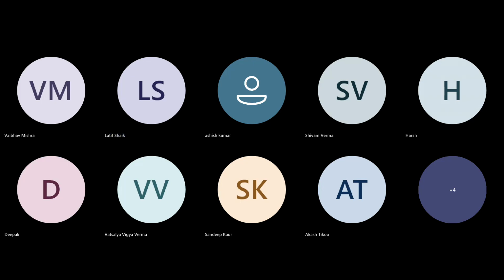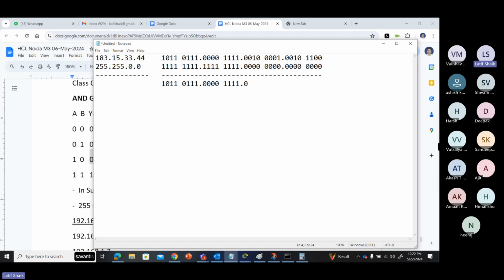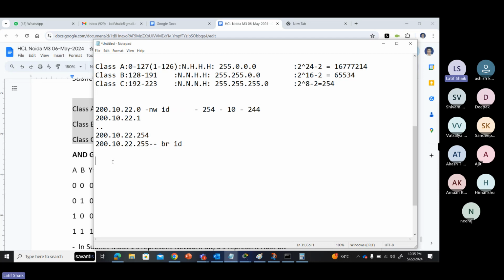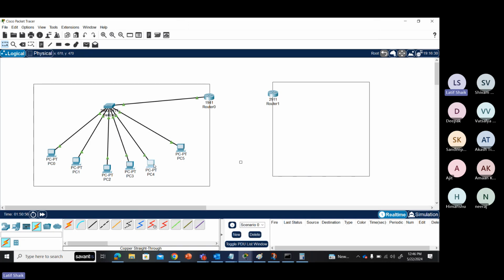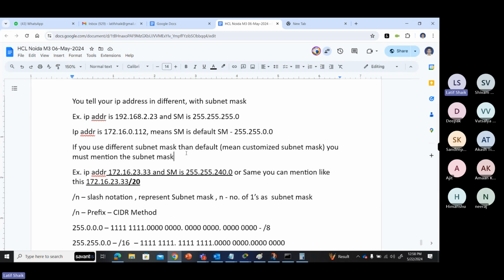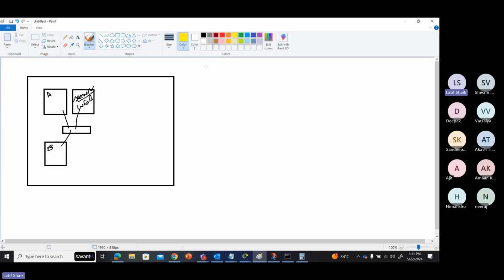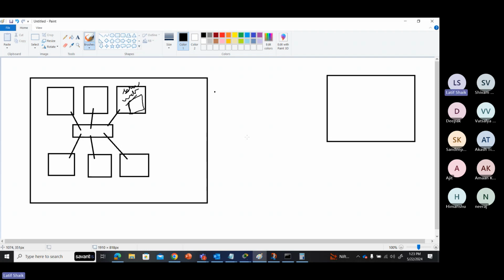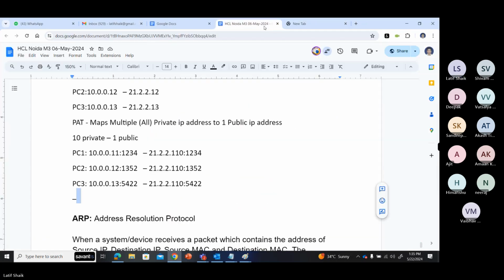(M3) Day11 Networking Ess part10 Find Network ID, Subnetting, NAT and PAT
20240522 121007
How to find Network ID of a IP Address
IP Address:   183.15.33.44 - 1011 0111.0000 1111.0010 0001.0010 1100
Subnet Mask:  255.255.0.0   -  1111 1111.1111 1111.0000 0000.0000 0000
Network ID:  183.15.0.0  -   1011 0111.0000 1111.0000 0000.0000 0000
Subnetting: Divided one network into multiple subnets
No of hosts per subnet will reduce
How to do subnetting, by changing the subnet mask.
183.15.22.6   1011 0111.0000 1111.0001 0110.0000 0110
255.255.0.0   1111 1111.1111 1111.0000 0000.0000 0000
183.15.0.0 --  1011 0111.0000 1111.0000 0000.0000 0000
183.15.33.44 & 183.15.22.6 systems can communicate with each other due to the same Network ID’s.
I have changed the subnet mask
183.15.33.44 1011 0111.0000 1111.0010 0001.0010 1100
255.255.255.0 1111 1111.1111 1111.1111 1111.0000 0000
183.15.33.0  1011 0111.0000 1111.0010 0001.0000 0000

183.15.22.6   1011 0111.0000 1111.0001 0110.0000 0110
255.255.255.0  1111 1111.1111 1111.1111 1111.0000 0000
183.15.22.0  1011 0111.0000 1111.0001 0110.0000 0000
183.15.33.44 & 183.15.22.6 systems can’t communicate with each other due to different Network ID’s.

You tell your ip address in different, with subnet mask
Ex. ip addr is 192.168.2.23 and SM is 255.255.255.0
Ip addr is 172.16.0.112, means SM is default SM - 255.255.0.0
If you use different subnet mask than default (mean customized subnet mask) you must mention the subnet mask
Ex. ip addr 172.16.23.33 and SM is 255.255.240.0 or Same you can mention like this 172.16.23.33/20
/n – slash notation , represent Subnet mask , n - no. of 1’s as  subnet mask
/n – Prefix – CIDR Method
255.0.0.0 – 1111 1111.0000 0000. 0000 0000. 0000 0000 - /8
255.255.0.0 – /16 – 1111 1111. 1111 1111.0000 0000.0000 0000
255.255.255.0 – /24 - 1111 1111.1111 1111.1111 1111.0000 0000
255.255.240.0 – /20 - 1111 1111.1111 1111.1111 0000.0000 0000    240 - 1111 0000
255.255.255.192 – /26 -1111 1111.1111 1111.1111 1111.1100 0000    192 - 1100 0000
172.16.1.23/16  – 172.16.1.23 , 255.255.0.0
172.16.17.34/22 – 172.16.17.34, 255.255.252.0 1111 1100 – 252
/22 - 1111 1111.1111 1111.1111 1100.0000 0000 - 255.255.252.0
Private IP Address:
Non routable in public
We can’t access internet with private ip address

We use NAT and PAT technique to access public network(internet)
NAT - Maps Inside(private) IP address to Outside(Public) Ip address
Devices can communicate in private with private ip, when they communicate to outside(public) they use public ip address
1 private - 1 public , 10 private – 10 pubic
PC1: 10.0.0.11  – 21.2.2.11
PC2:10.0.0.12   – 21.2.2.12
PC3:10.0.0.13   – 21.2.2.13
PAT - Maps Multiple (All) Private ip address to 1 Public ip address
10 private – 1 public
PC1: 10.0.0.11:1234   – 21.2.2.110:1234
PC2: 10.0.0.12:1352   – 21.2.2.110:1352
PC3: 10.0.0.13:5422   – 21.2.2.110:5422